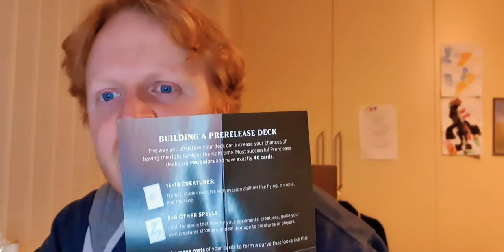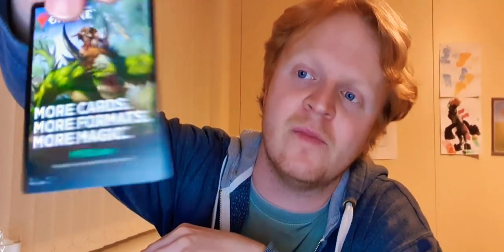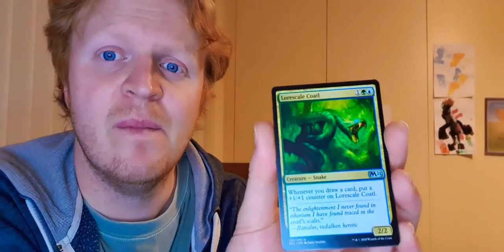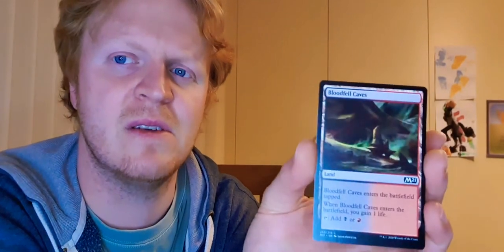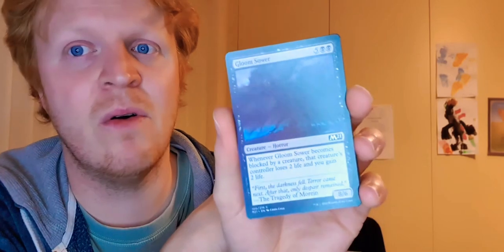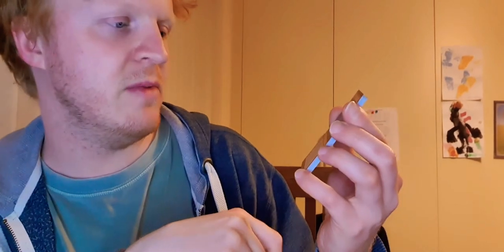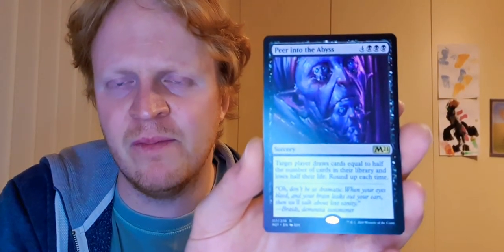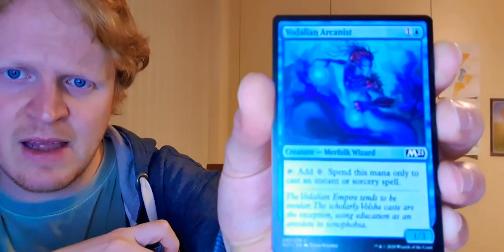Terrible luck with MTG core 21 prerelease.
Cracking open an old core set 2021 prerelease because I can do. Not the best luck but I had fun.